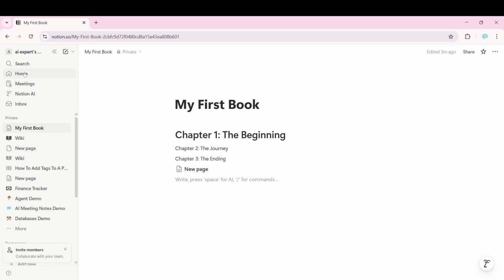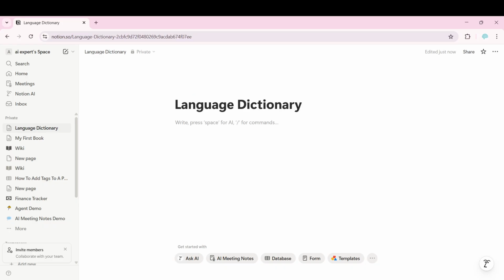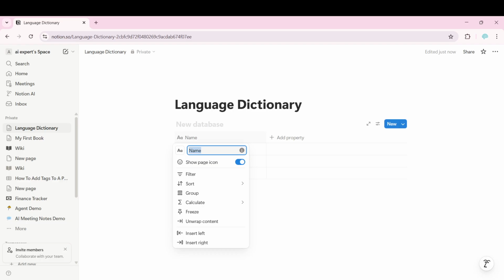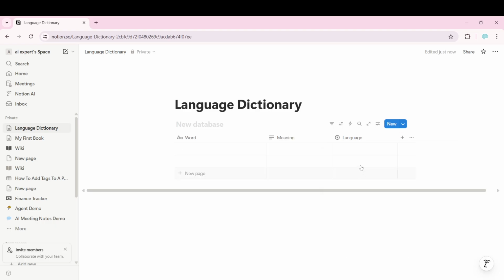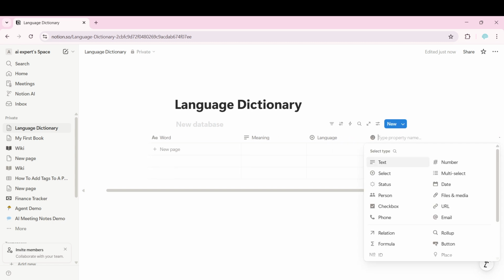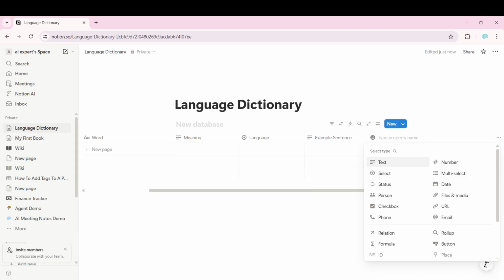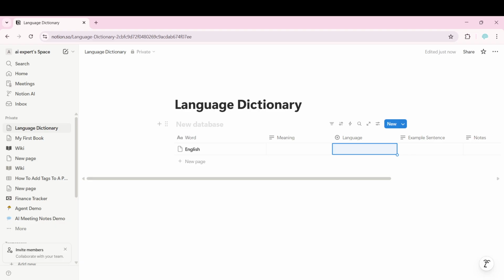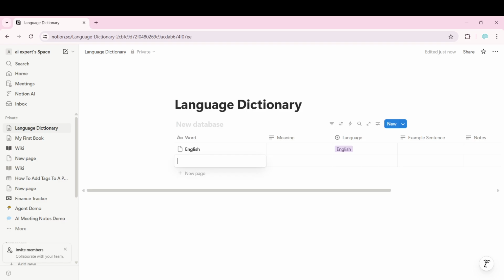How To Make A Language Dictionary In Notion (Updated 2025)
In this video, we discuss education tools for students by teaching you to make a language dictionary within a database. We will use a vocabulary builder approach to help you organize words and enhance your language learning journey.

00:00 Intro
00:14 Start a New Page in Notion
00:34 Create a Basic Table
01:05 Rename the Page
01:12 Structure the Table and Add Columns
02:04 Add Language Options
02:18 Start Filling Your Dictionary